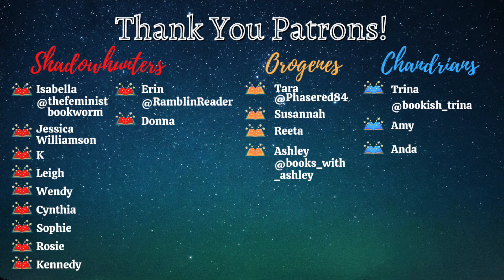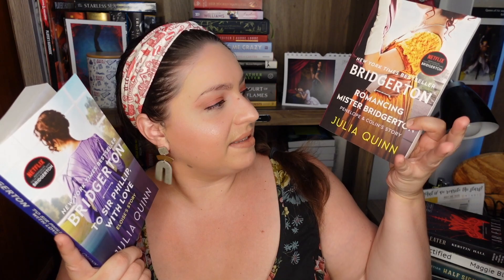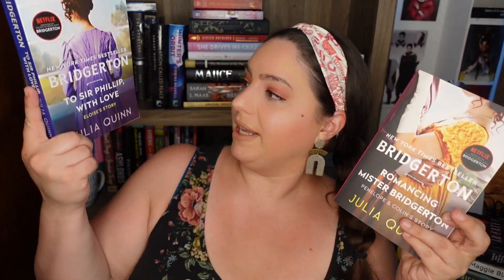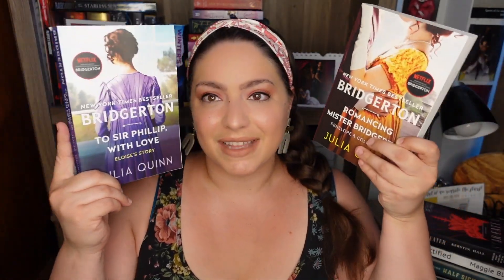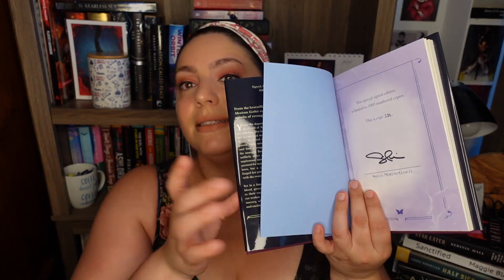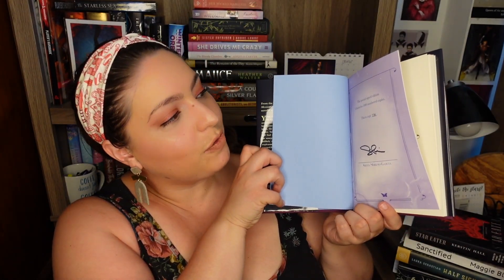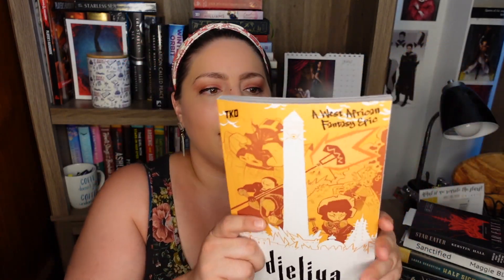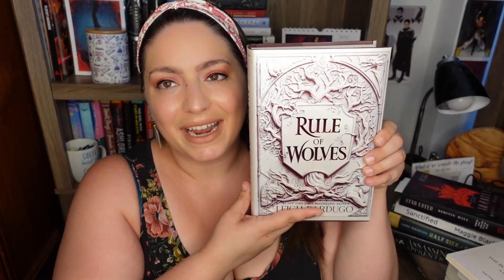So Many Preorders!! | June Book Haul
Time for my June book haul! This was a month with all the preorders. What have you picked up this month?

BOOKS MENTIONED
The Viking Chief’s Marriage Alliance by Lucy Morris
Romancing Mister Bridgerton by Julia Quinn
To Sir Phillip, With Love by Julia Quinn
Shadow & Claw by Gene Wolfe
Ariadne by Jennifer Saint
The Return of the Sorceress by Silvia Moreno-Garcia
Reel by Kennedy Ryan
Witchshadow by Susan Dennard
Djeliya by Juni Ba
The Fires of Vengeance by Evan Winter
The Jasmine Throne by Tasha Suri
Blood Like Magic by Liselle Sambury
The Ivies by Alexa Donne
Hard Reboot by Django Wexler
The Witness for the Dead by Katherine Addison
The Hill We Climb by Amanda Gorman
For the Wolf by Hannah Whitten
One Week to Claim it All by Adriana Herrera
Where the Rhythm Takes You by Sarah Dass
Kill Creek by Scott Thomas
The Book of Koli by M.R. Carey
Sorrowland by Rivers Solomon
The Gunslinger by Stephen King
Rule of Wolves by Leigh Bardugo
Gene Wolfe’s The Book of the New Sun: A Chapter Guide by Michael Andre-Driussi
Dial A for Aunties by Jesse Q. Sutanto
The Dovekeepers by Alice Hoffman
Best Served Cold by Joe Abercrombie
The Tangleroot Palace by Marjorie Liu
The Magic Fish by Trung Le Nguyen
Black by Joan Vassar
Dreamships by Melissa Scott
Point of Hopes by Melissa Scott & Lisa Barnett
Half Sick of Shadows by Laura Sebastian
The Other Black Girl by Zakiya Dalila Harris
Fearing the Black Body by Sabrina Strings
Ace of Spades by Faridah Abike-Iyimide
So You Want to Talk About Race by Ijeoma Oluo

EQUIPMENT
Ring Light

- AUDIBLE: Get two free audiobooks!
- BOOKISH MUGS from @CreativeLeighCrafts BETHANY15

527 Hudson St. # 20030